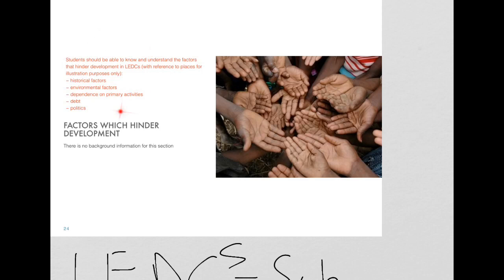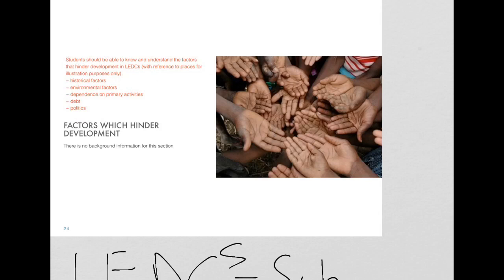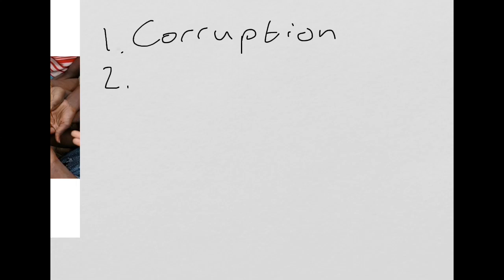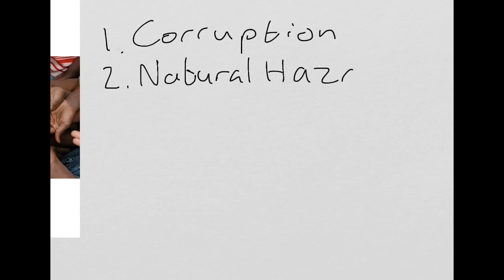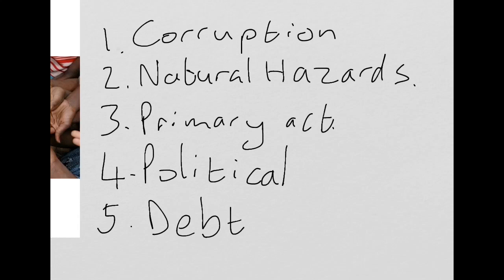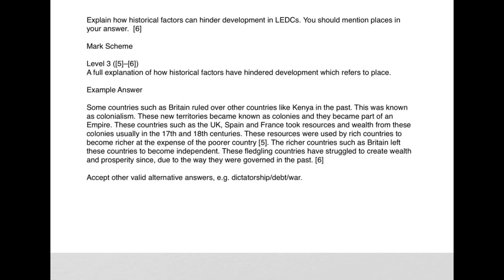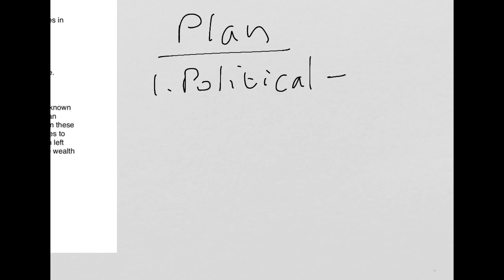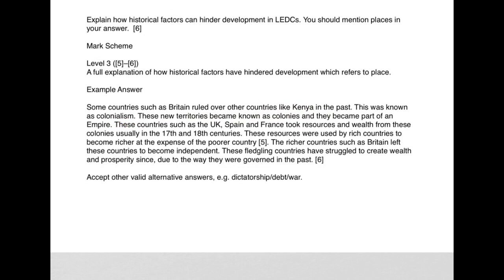Factors which hinder development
An overview of the factors that hinder development and a discussion of an example answer